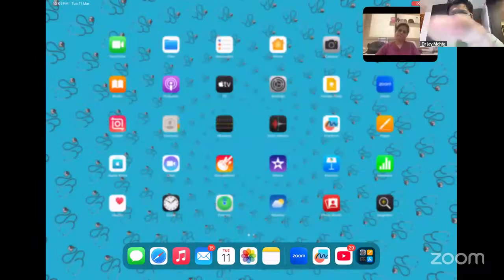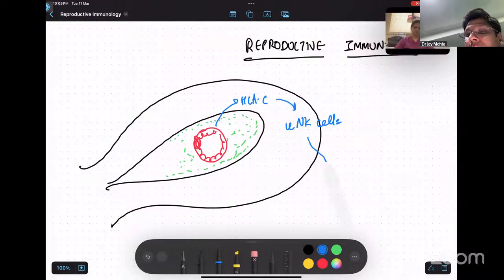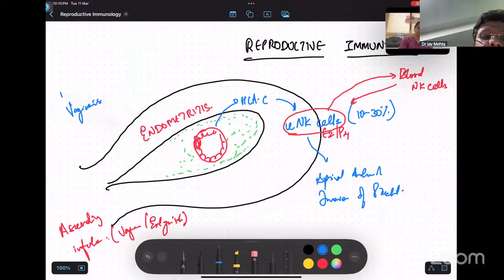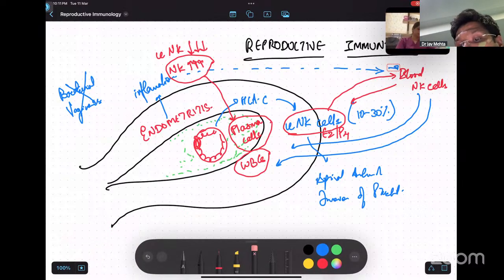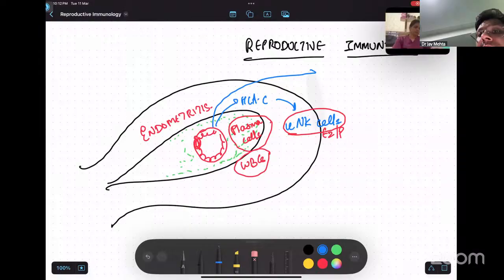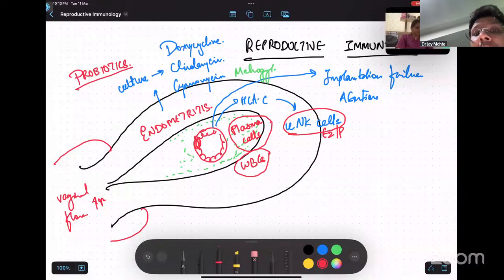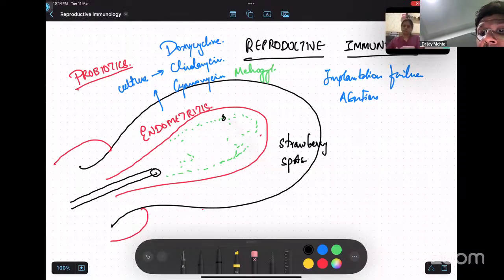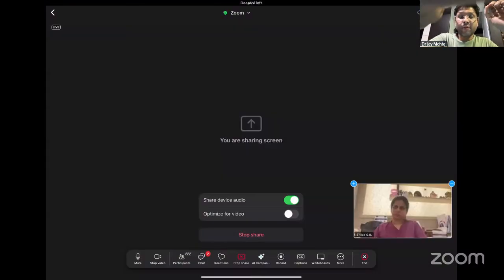Reproductive Immunology Masterclass 2- Chronic Endometritis